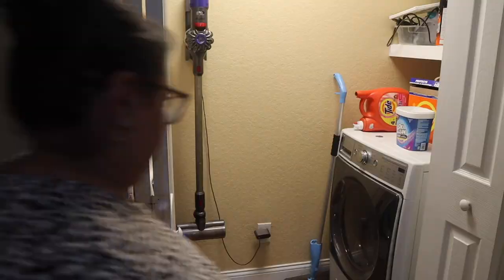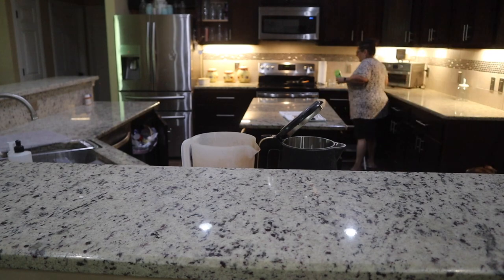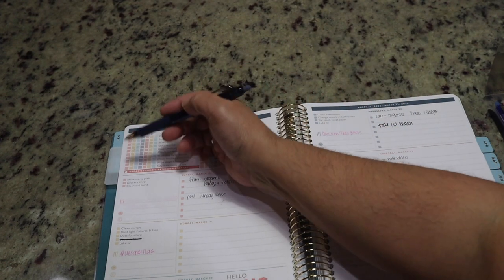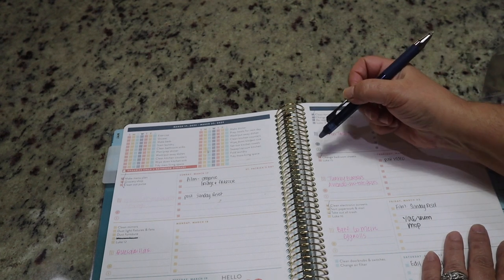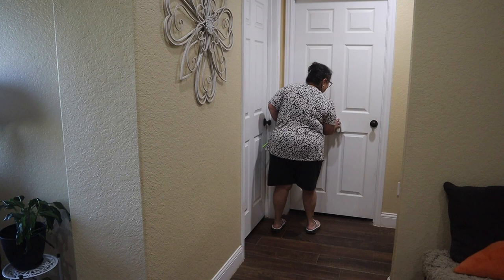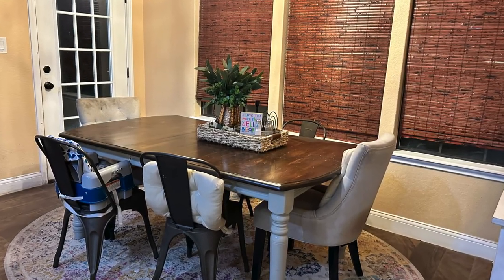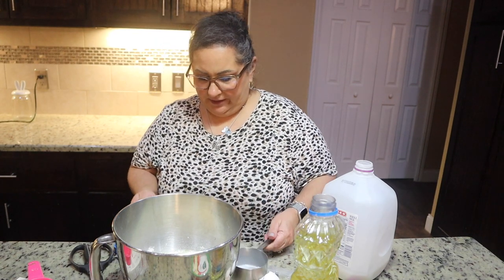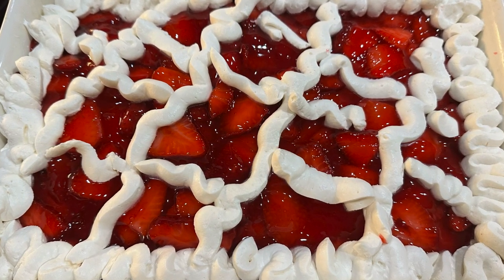Sunday Reset || Strawberry Shortcake Recipe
Hello,
I am getting my house back in order and ready for the week.  I like to have everything set and ready to go to make my week go by easier.
I am also sharing my recipe for a quick and delicious strawberry shortcake